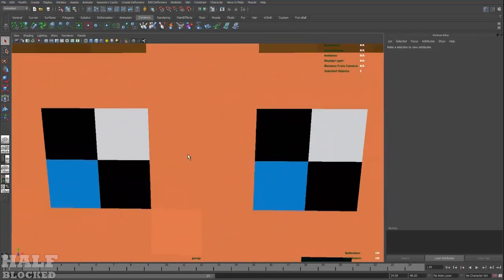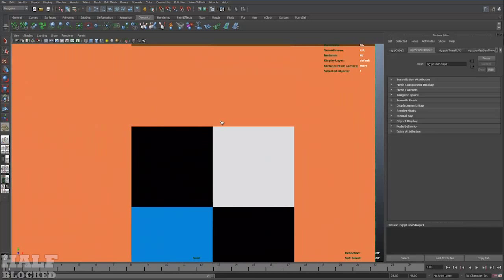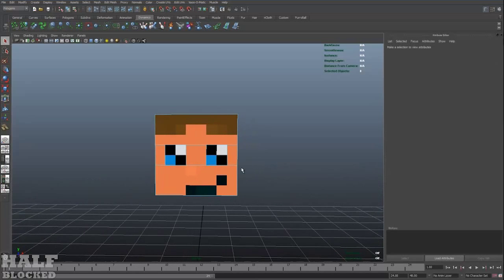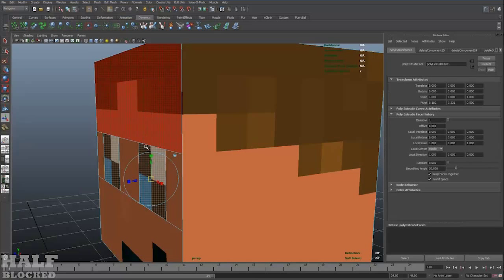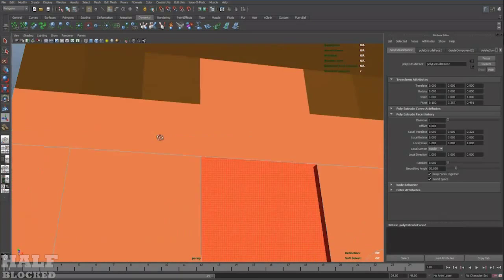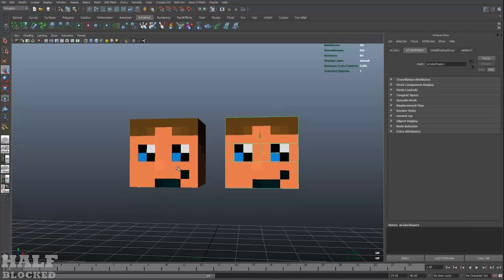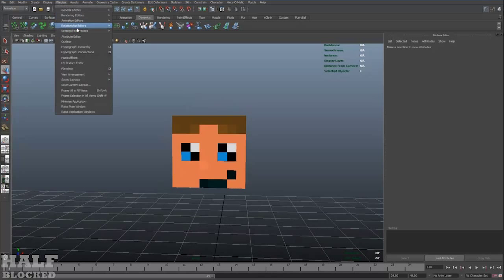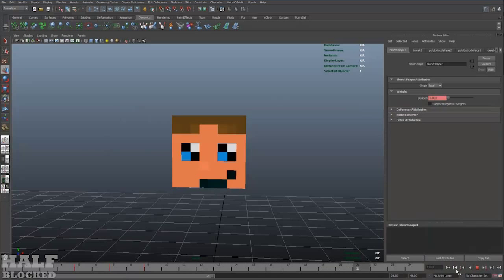[Tutorial] Autodesk Maya Making a minecraft characters eyes blink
This tutorial shows you how you can use blendshapes in maya to make blinking eyes in maya for minecraft rigs.